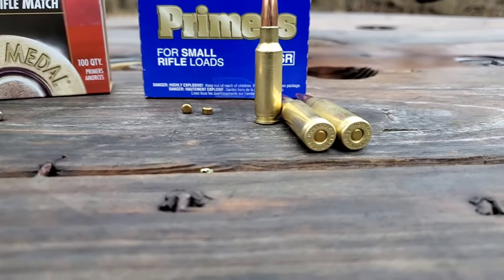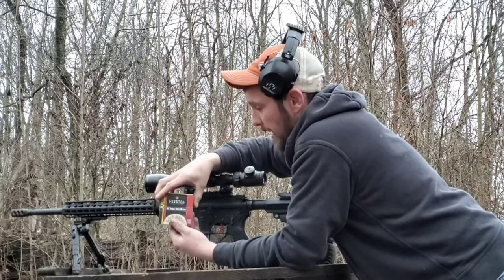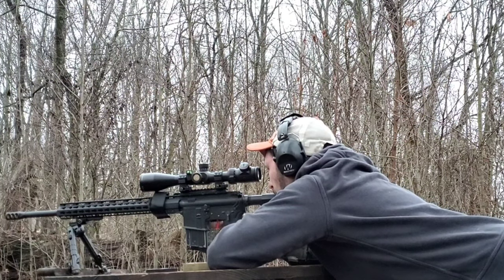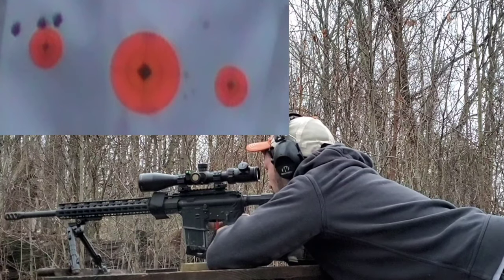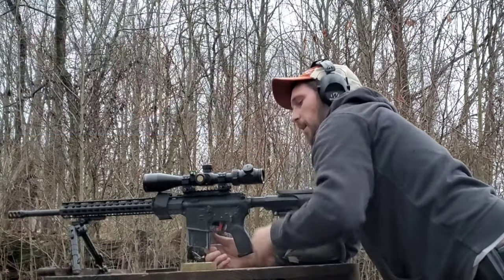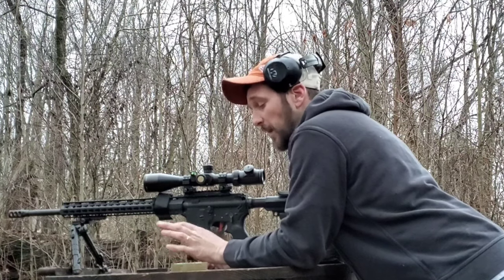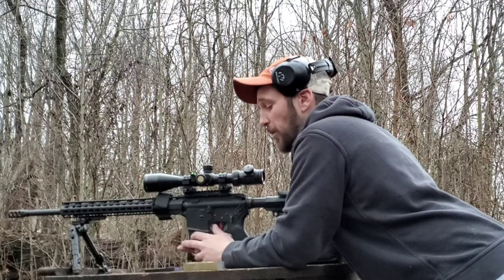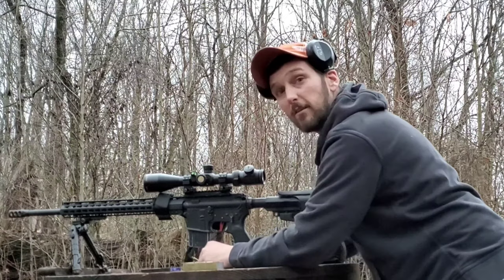Does Primer Selection Matter? Load Development Tip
I have always put a pretty big emphasis on what primer I choose for each of my hand loads but I often see it over looked when other people develop their loads. This video shows just how important choosing the right primer can be.